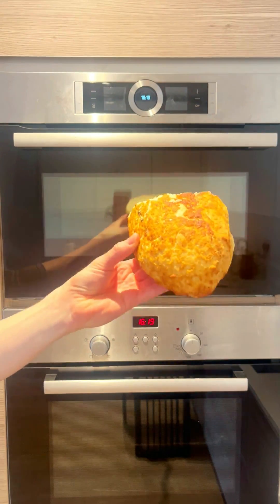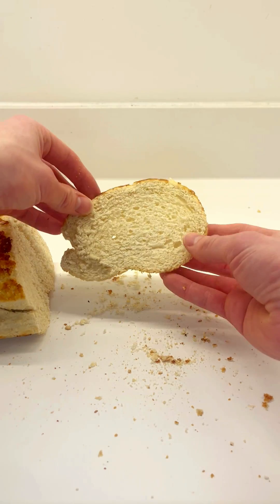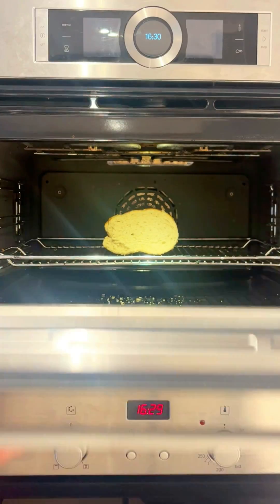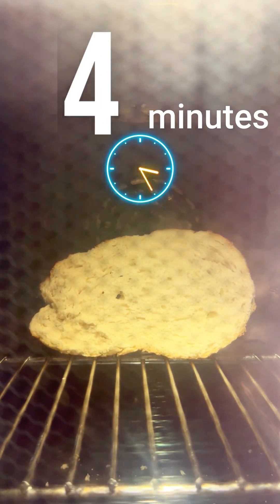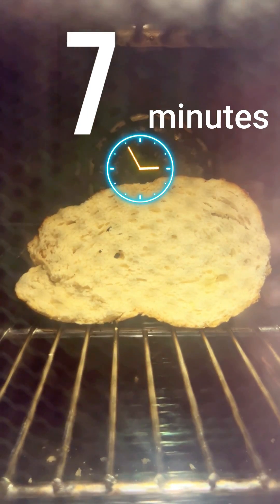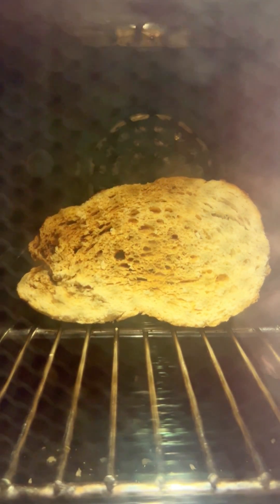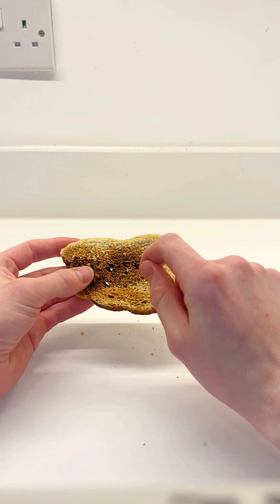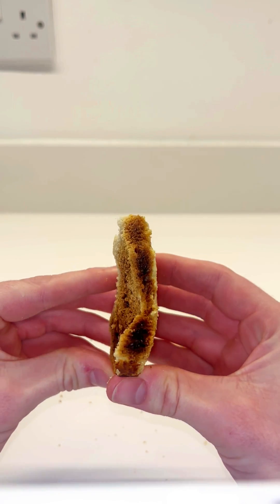Can a microwave toast bread? Random Curiosity Wednesday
Here to test if you can turn bread into toast using the microwave.